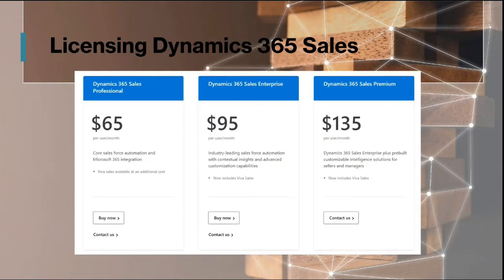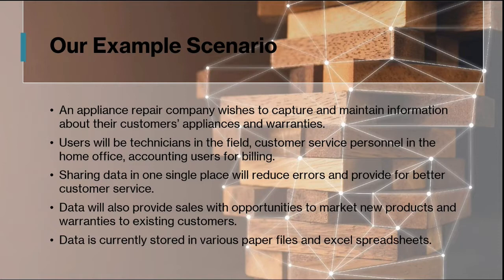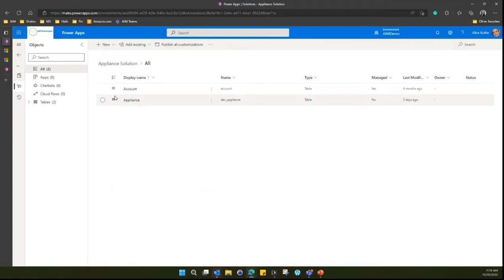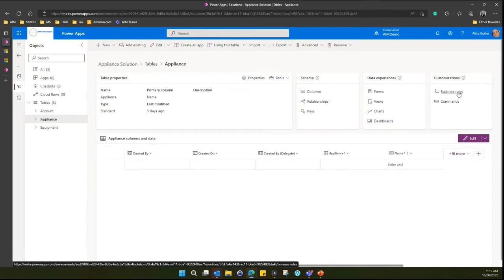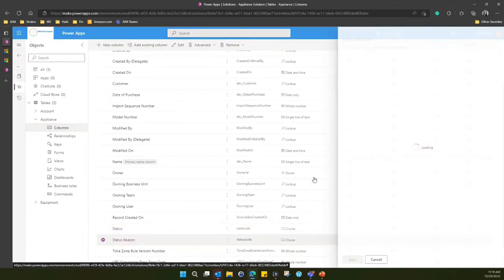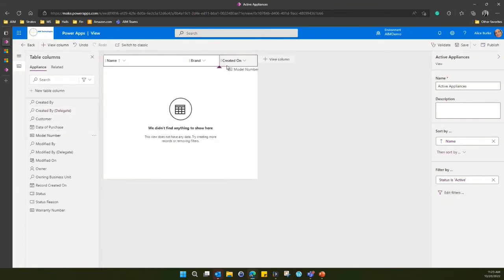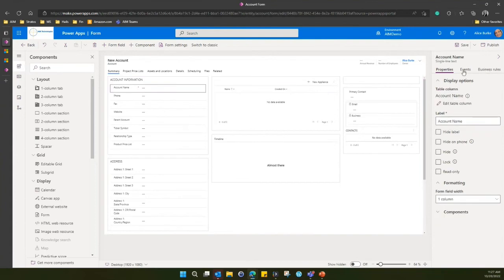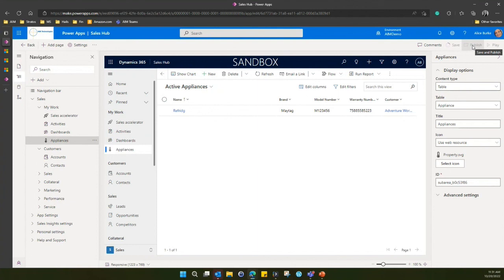Customizing Dynamics 365 Sales and Customer Engagement - AIM Skills Series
Demonstrating quick customizations to Dynamics 365 Sales and Customer Engagement